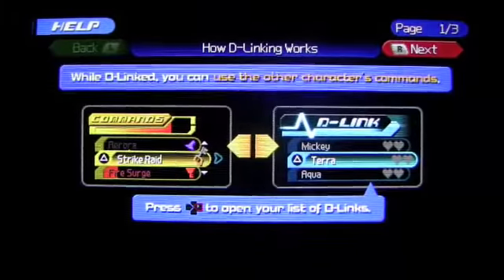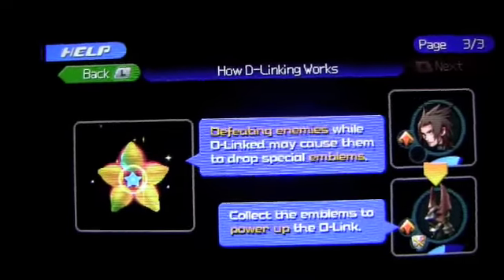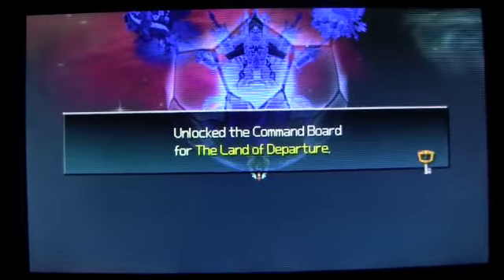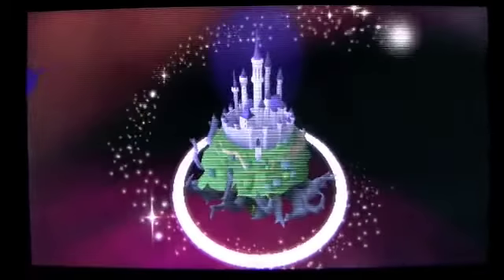Kingdom Hearts Birth by Sleep Terra Standard part 5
Terra's LP.  I will also do aqua and ven